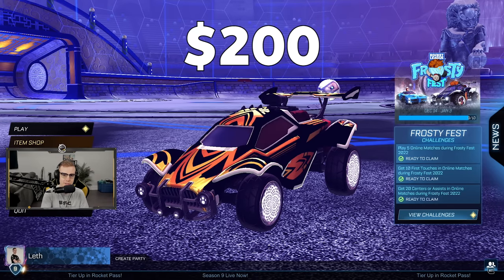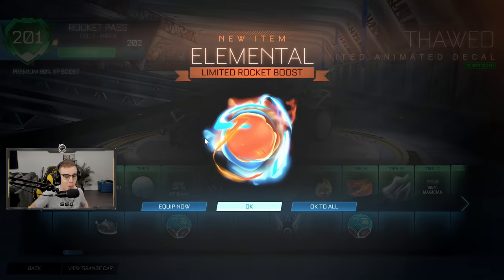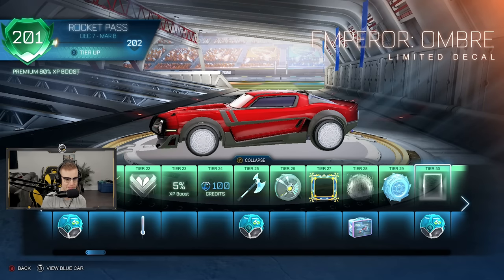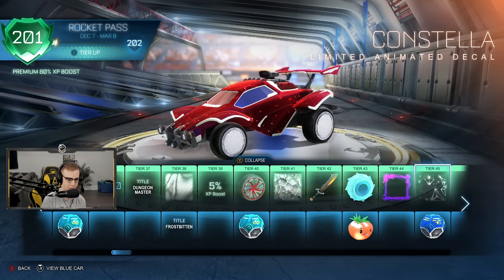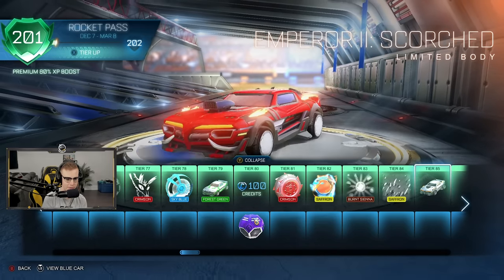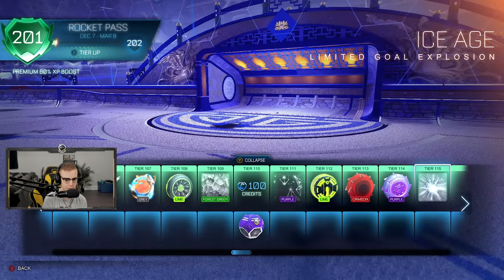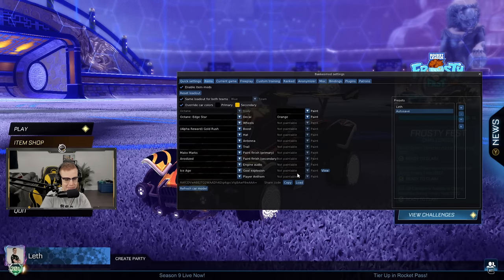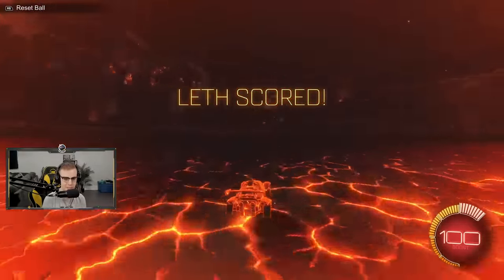Rocket League released a Rocket Pass that was... GOOD?! Going through 200+ tiers of the *NEW* Pass!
Camera Settings:
FOV: 110
Distance: 270
Height: 110
Angle: -4
Stiffness: 1